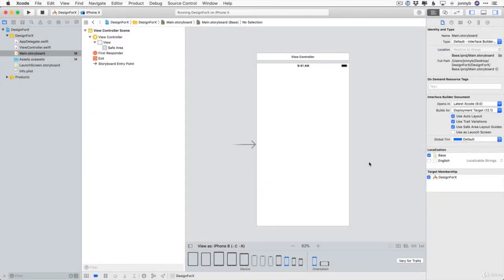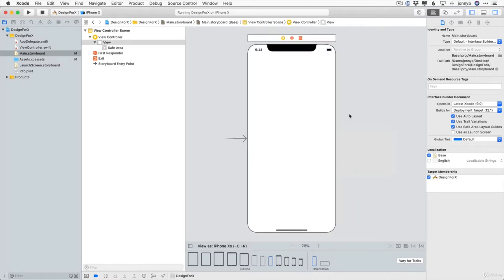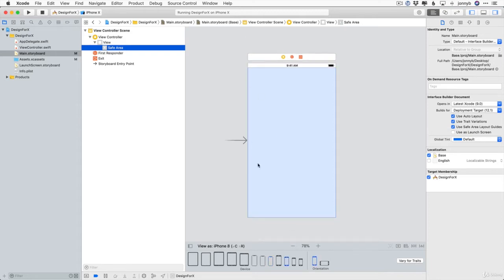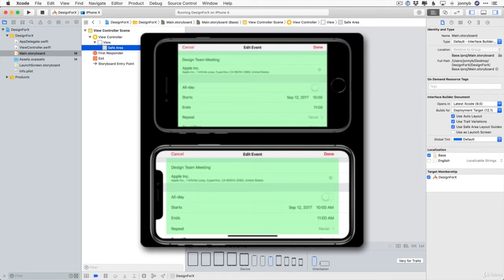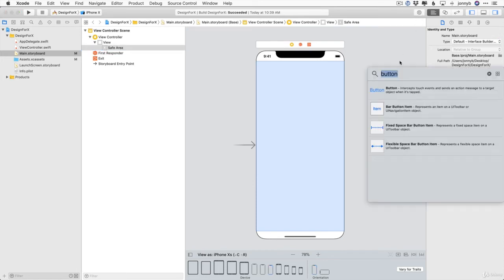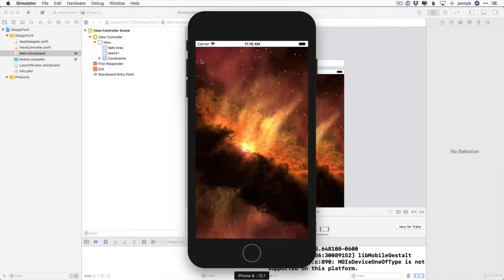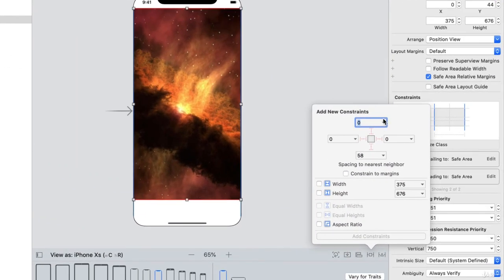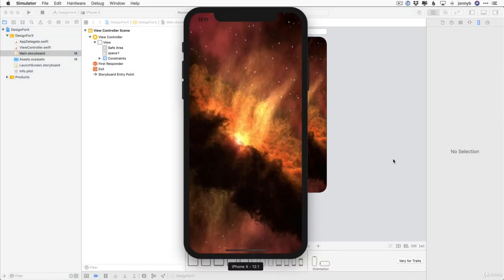13 Designing for iPhone X